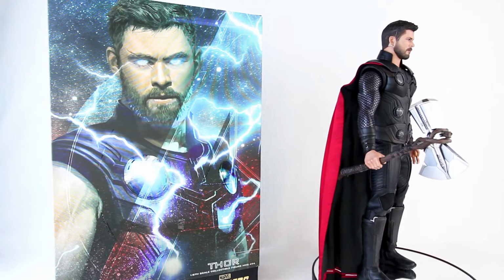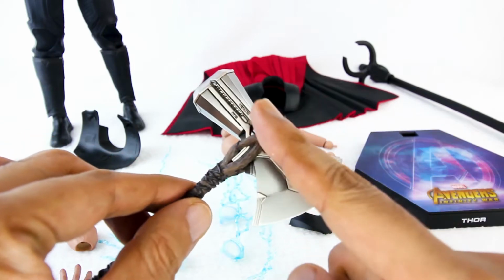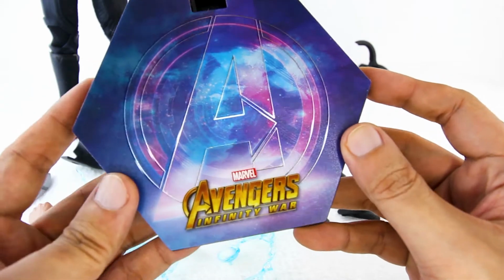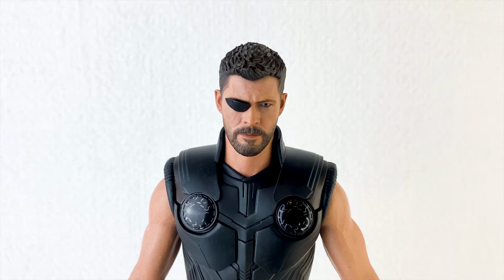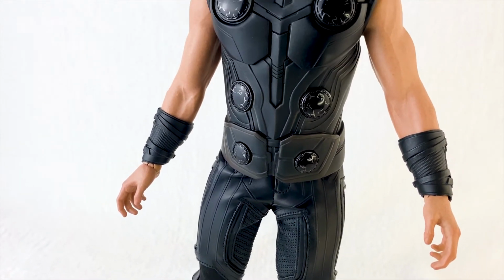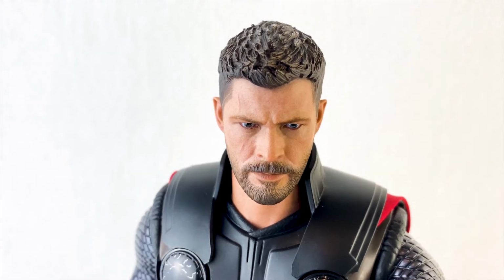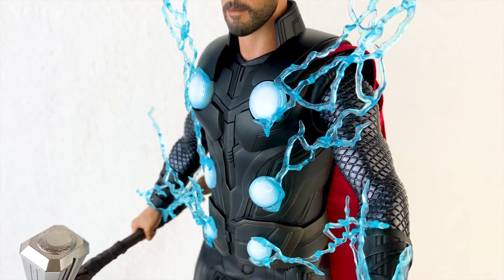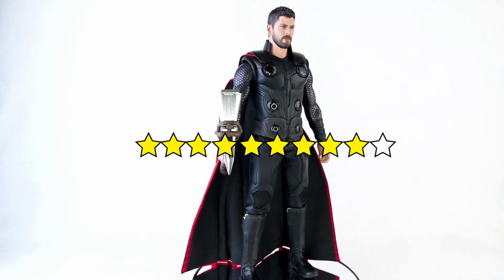Hot Toys Infinity War Thor MMS474 1/6th Scale Collectible Figure Review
Welcome to Paul's Collection Channel. A channel for adult collectors.

Clips are from:
Avengers: Infinity War (Marvel Studios)
Thor Ragnarok (Marvel Studios)
Clips are only used for reference of the figure and no infringement intended.

In this channel, I do unboxing and review of various statues and action figures from Marvel, Star Wars, DC, and other movie licenses.
I mainly collect Hot Toys, Iron Studios, Kotobukiya, NECA, and Marvel Legends.
It's a humble collection and I hope you guys share the journey with me. So make yourself comfortable and I do hope you enjoy the videos I produce on this channel.